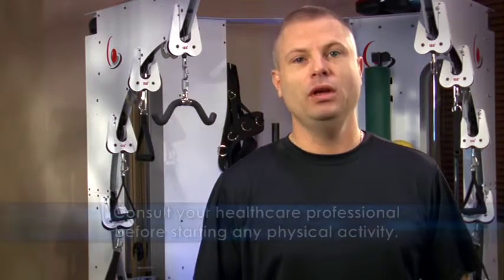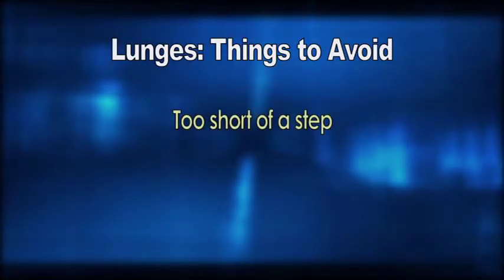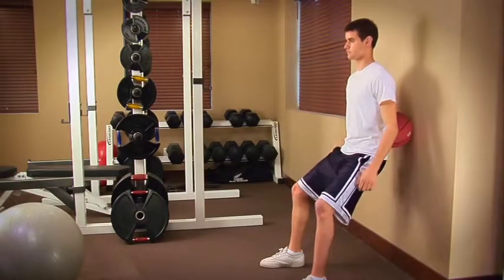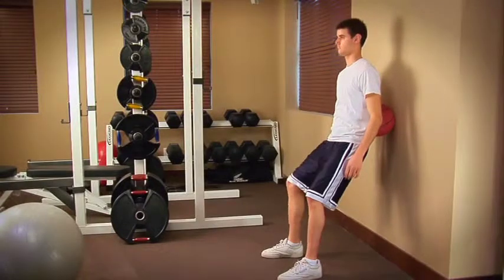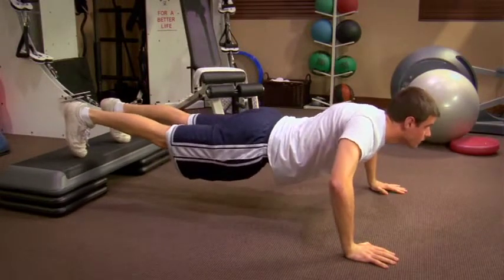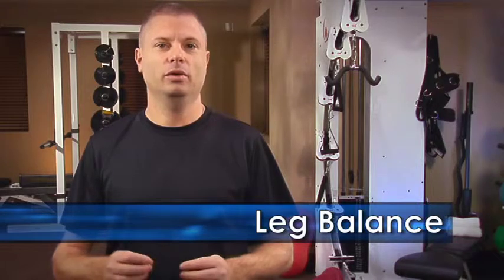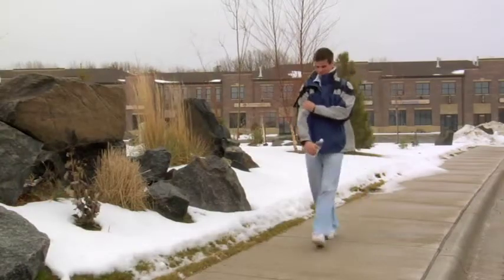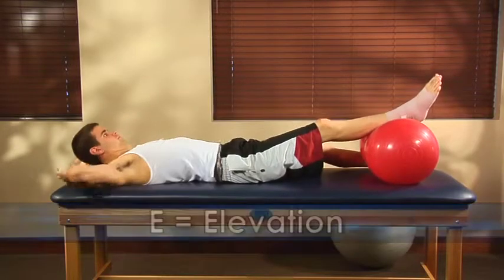Exercise: A Link to Healthy Joints Part 3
This video is courtesy and copyright Bayer HealthCare, this is provided as an education and learning aid for patients with hemophilia. This video is third and final in a series dedicated to the importance of exercise.